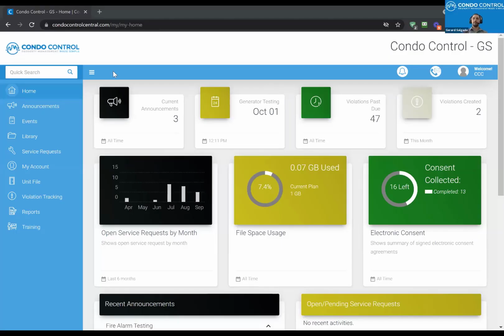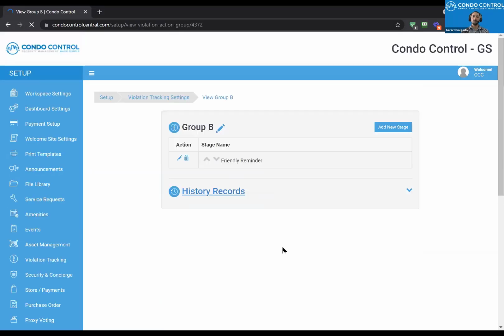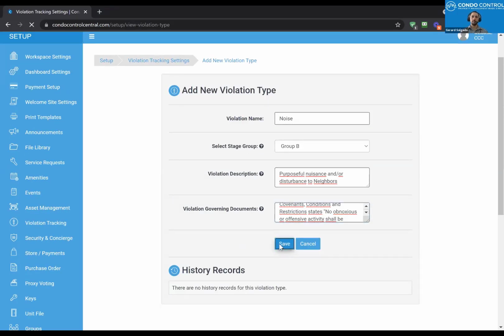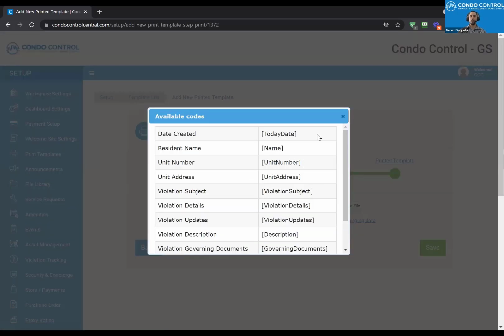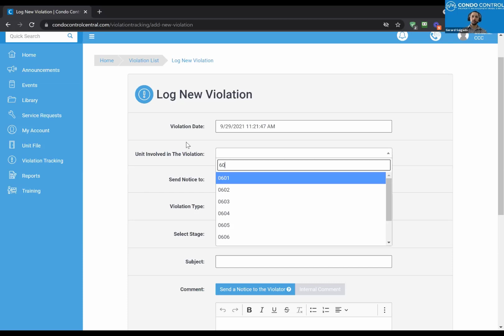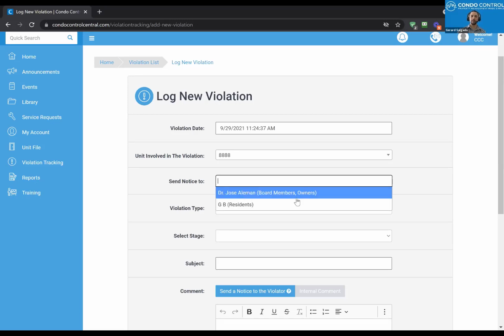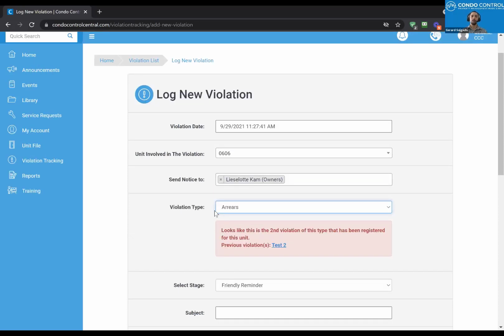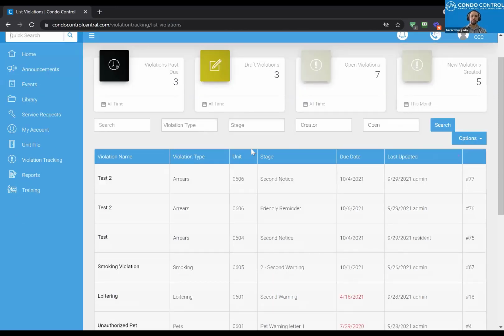On Demand Webinar - A Deep Dive into Violation Tracking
Tips on how to effectively track violations in your HOA or Condo community.